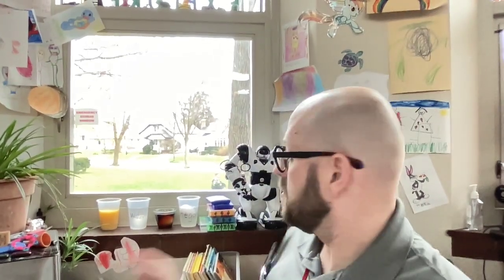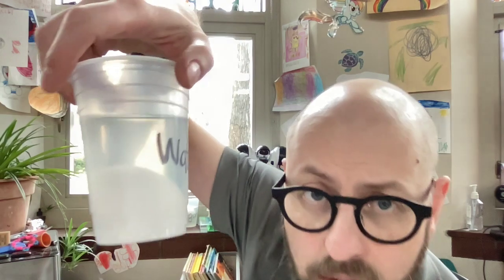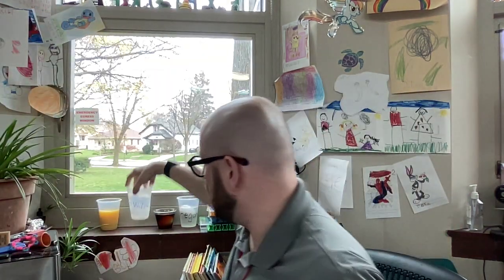Mr Dittl's Robots Roundup Vlog for the week of 04 26 2024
*               This Week’s Top two are…                     *
• Thank you for completing the Hotdog Day survey for student t-shirt sizes! Getting that completed is a huge success!

• We are headed back to the scholastic book fair on Thursday, May 9th! Please see the flyer that came home in  Thursday folders to create an e-wallet for your student. Sending money is also ok, but 20 bags of money for 5 & 6-year-olds can be tricky to manage! The students are genuinely excited that this time around, they will be looking at and finding books they can read independently!

**Vlog points for the week include:

• Thank you for the Kleenex and wipes! It truly takes a village to keep our class and school running smoothly and we are blessed with an amazing family crew!
• In phonics & reading, we started our reading group centers again this week. Our class works through 4 stations during the day on Thursday and Friday. Students independently read in their book box, practice reading and writing high-frequency words & trace their upper and lowercase alphabet letters, read with Mr. Dittl, and write short sentences and play BAM!: a high-frequency word game with Ms. Jones. Even though it has been a month since our last center time, everyone was engaged in learning and focused on their tasks! It was awesome to see!

• In math, we completed Module 5: art-Part whole. Next week we begin counting and writing numbers 11-19. Students develop an understanding of place value concepts as they count and write numbers 11–19. They discover that to write larger numbers, the digits 0–9 will be reused in different places, which affects the value they represent. This understanding supports students’ learning in future grades when they use place value to add and subtract larger numbers.

• In Science, we discussed the health of teeth and tooth brushing. We read about the different kinds of teeth and what they do; bite, tear, rip, and chew & mash the food we eat. We also read about the insides of teeth and what we can do to help keep our mouth and teeth healthy! Brushing twice a day, flossing to remove stuck pieces of food from between our teeth, eating and drinking healthy foods to build healthy teeth, and visiting a dentist twice a year so they can help check the strength of our teeth. We also experimented to see what might happen if our teeth sit in different kinds of drinks over a weekend without brushing! To do this, we placed “teeth” eggs into cups of water, orange juice, soda, and vinegar (to simulate the acid bacteria leave behind after eating leftover sugary foods). These Eggshell simulates the enamel on our teeth and they will soak all weekend. On Monday we will check our “egg” teeth and observe the effects of not brushing teeth after different drinks.

• In writing, students are writing longer fiction and non-fiction books based on their choice. This week we talked about writing chapter books and books that use a table of contents to list all of the chapters or topics a reader will find inside. We brainstormed 20 different ideas students could write chapter books about and they had very creative ideas! We all agreed that the best book to write is the kind of story we would want to read.

• In our read-aloud this week, we finished The Magic Tree House #1 & #2. We moved on to Nate the Great and the Sticky Case about a missing stegosaurus stamp and are now reading Cam Jansen and the Mystery of the Gold Coin! Our Robot class enjoys longer chapter books, mystery stories, and adventures that take more than a day to read. I hope that gives you a few ideas on books or stories you might try at home as a read-aloud!